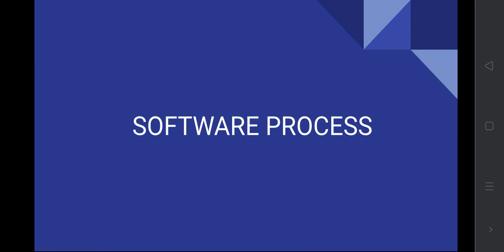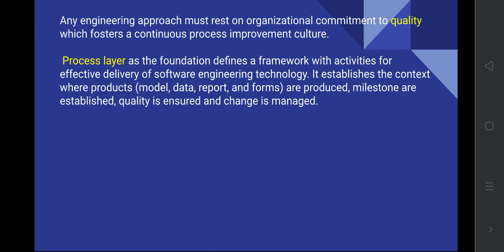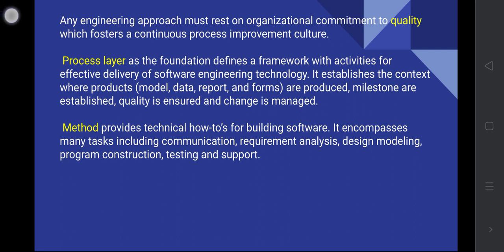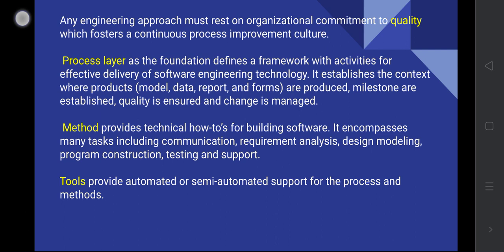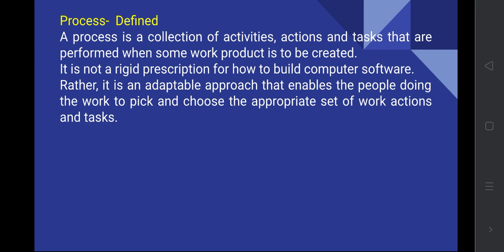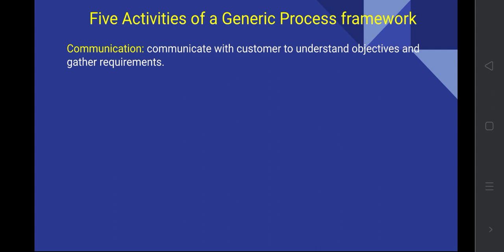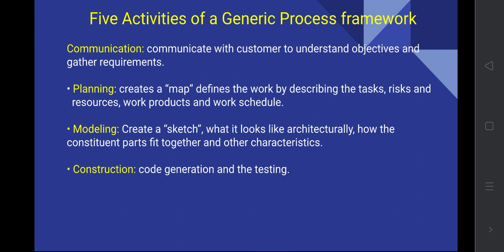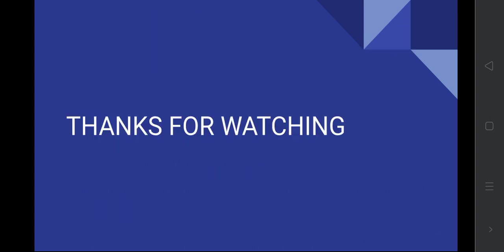software process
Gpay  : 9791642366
About Pasi aatruvom FREE recommended resources